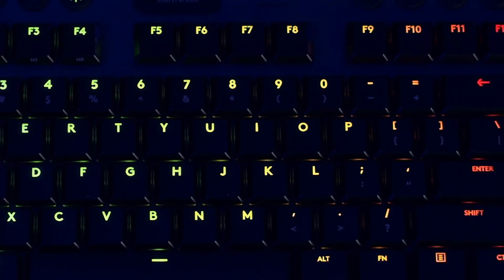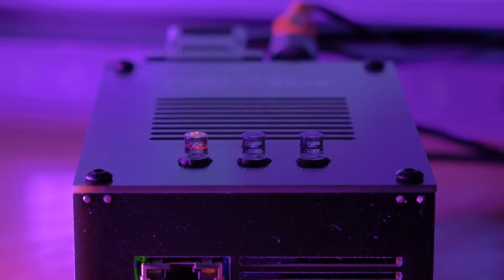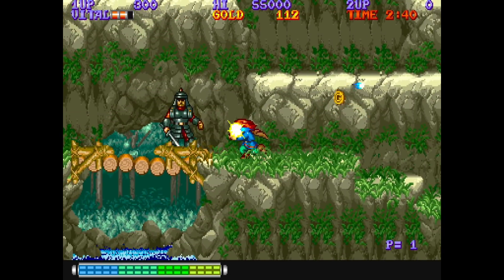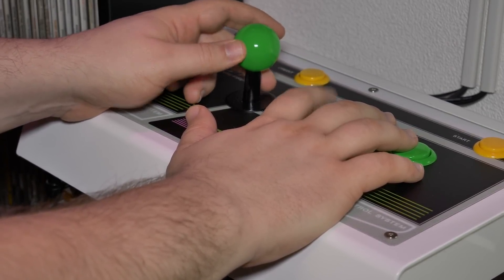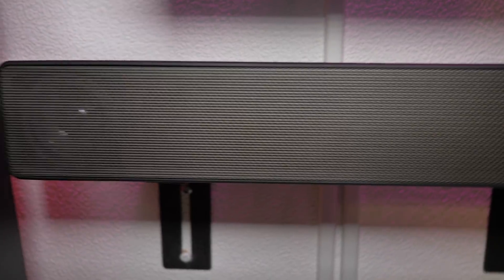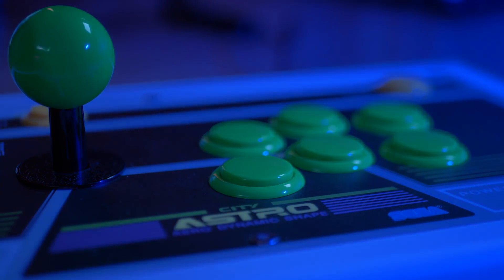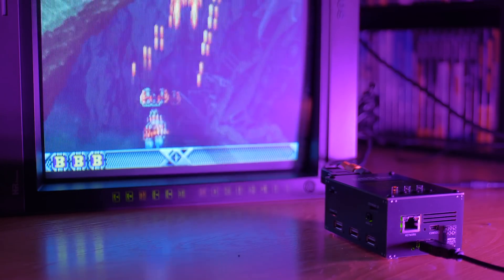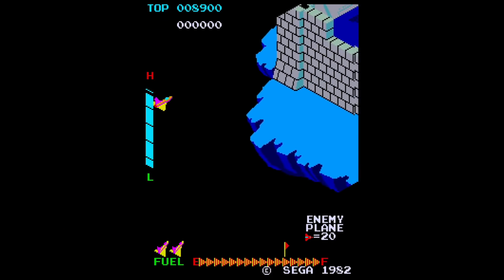DF Retro Hardware: MiSTer FPGA - A Brilliant Mini Emulation System Explored!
What is the MiSTer FPGA? Well, an FPGA is a special kind of processor that can be programmed to emulate other processors at the most fundamental level, meaning stunningly accurate retro emulation... provided that talented developers provide the necessary emulation cores. In this video, John shows off his MiSTer, some of his favourite games and his bespoke set-up.